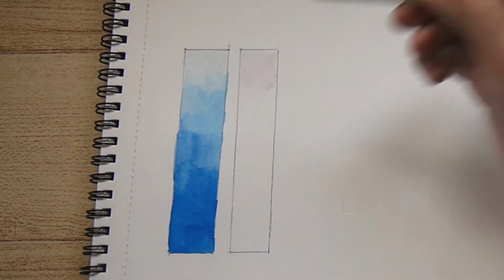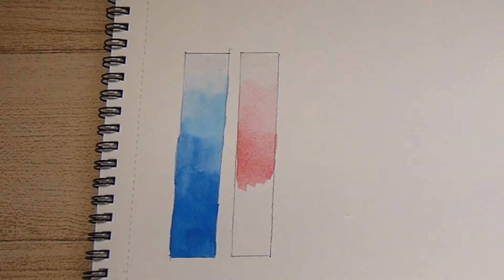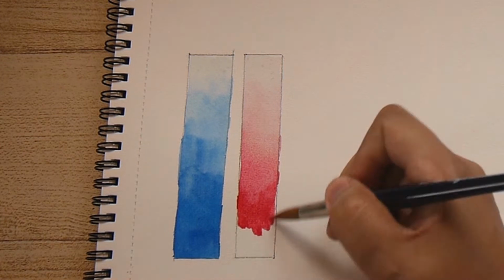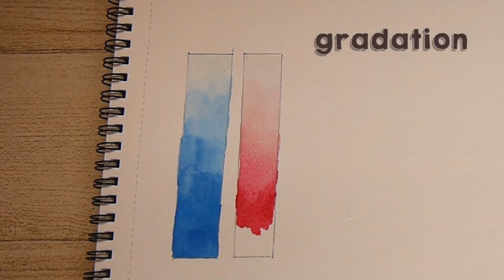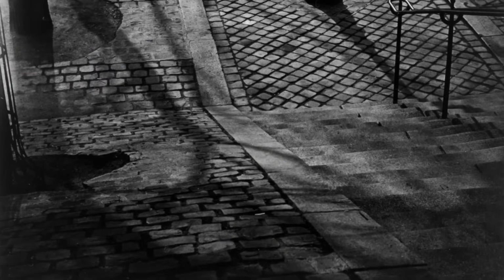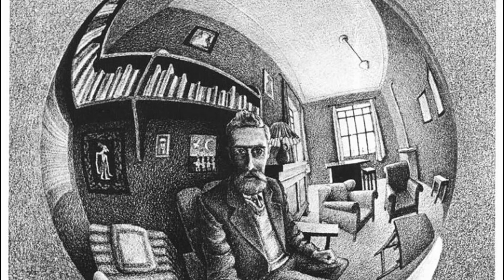Grade 2: VALUE (Elements of Art)